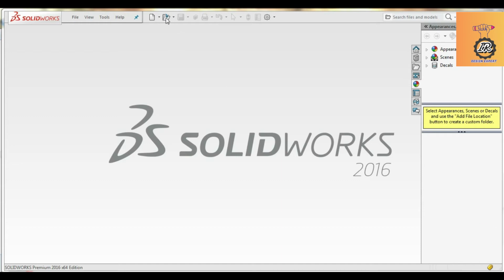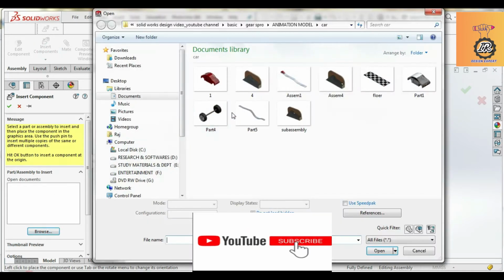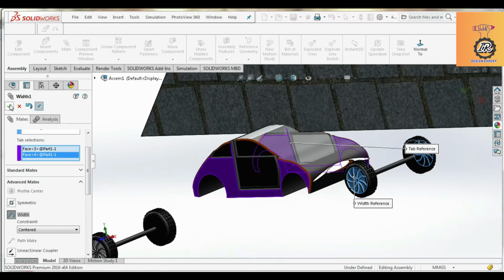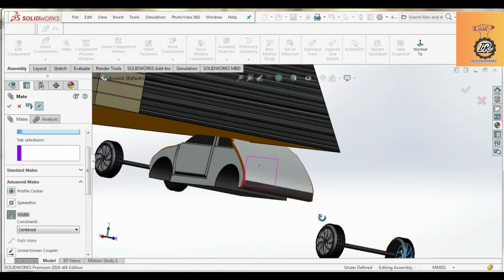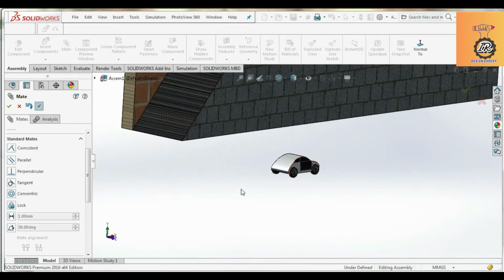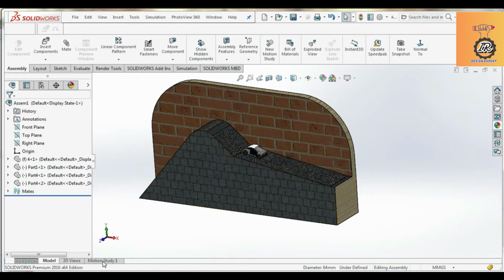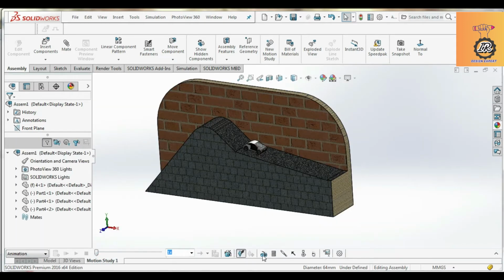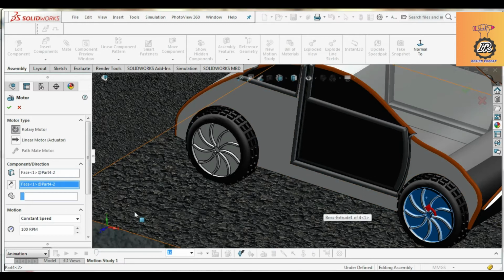Solidworks Motion Analysis Car Motion study how manufacturing cars cartoons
solidworks motion analysis car,
guys this video is car moving slop and top to bottom motion and bottom to top motion
simple animation method and solidworks motion analysis

CAD CAM TUTORIAL, CAD CAM CAE TUTORIALS, moh kaseb, SolidWorks Tutorial for beginners, SOLIDWORKS,

My channel is more useful for the Design Engineers - beginners, experts and especially project students.